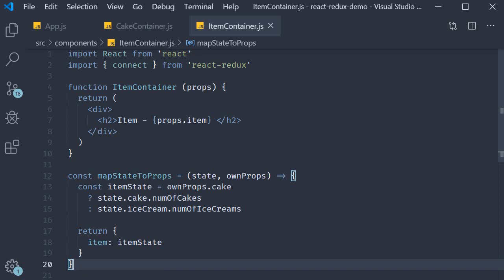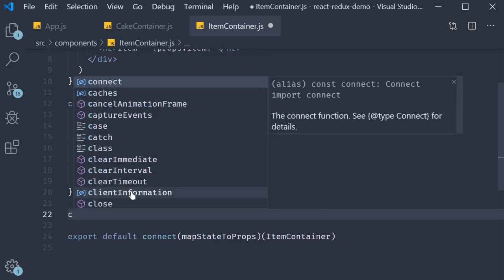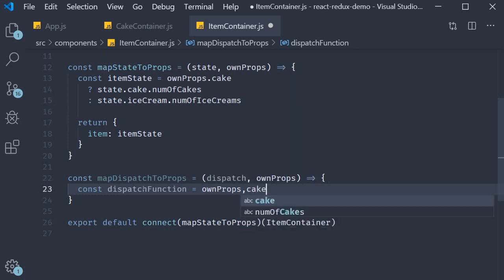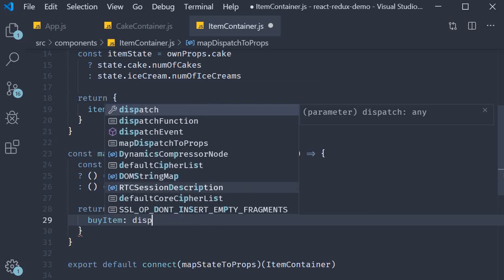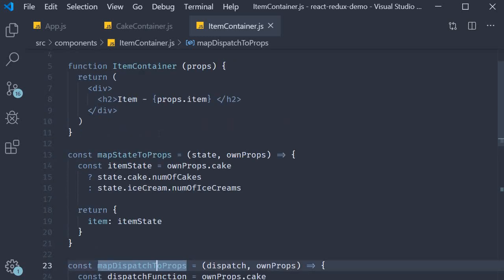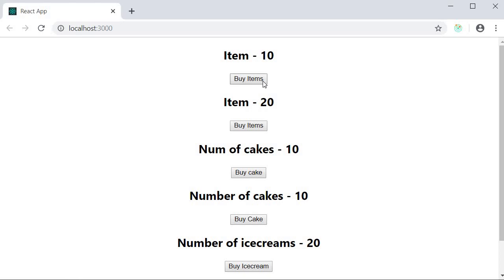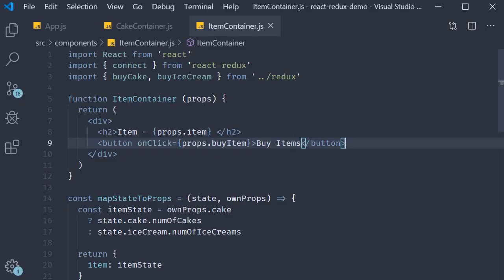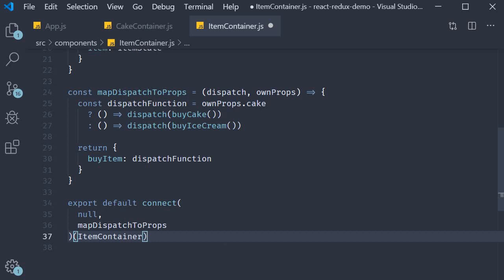React Redux Tutorials - 27 - mapDispatchToProps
mapDispatchToProps in React Redux